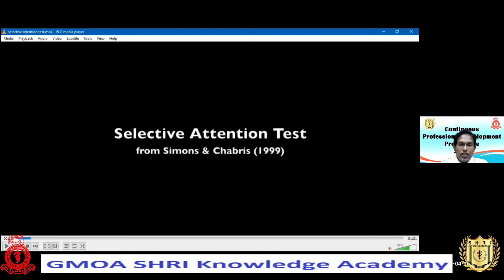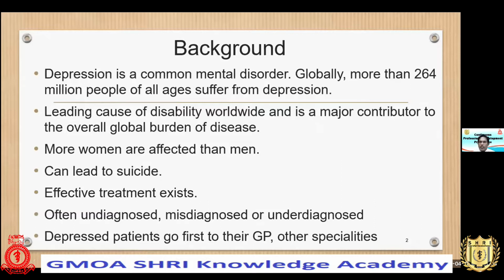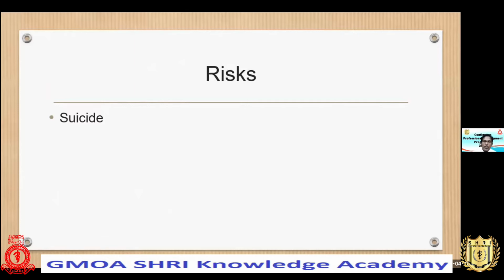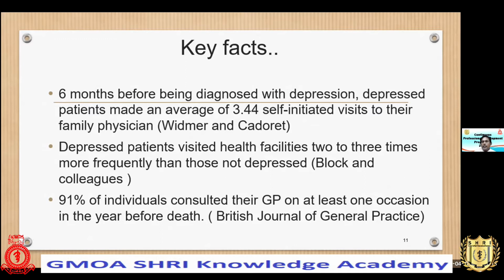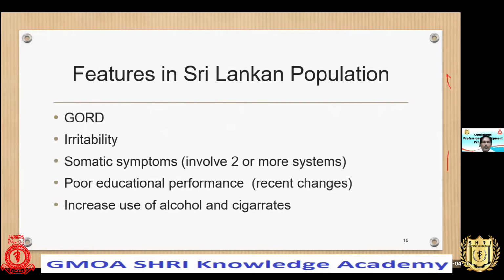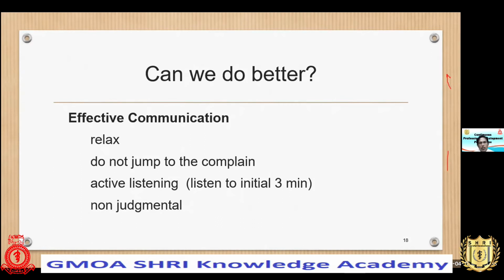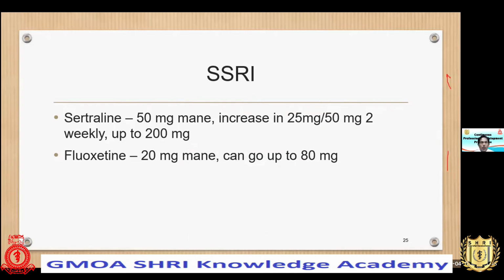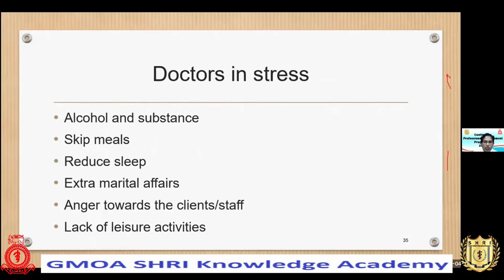The missing diagnosis- Depression